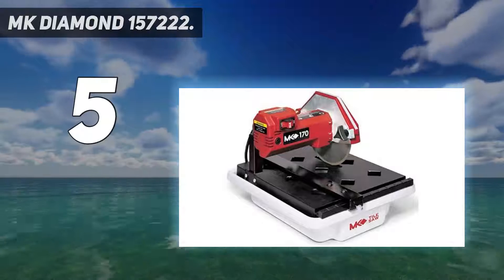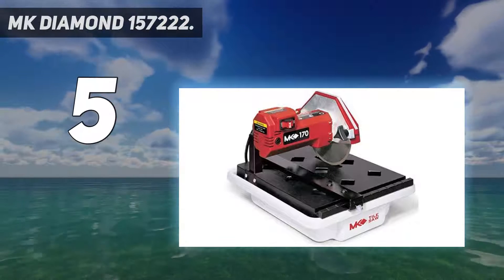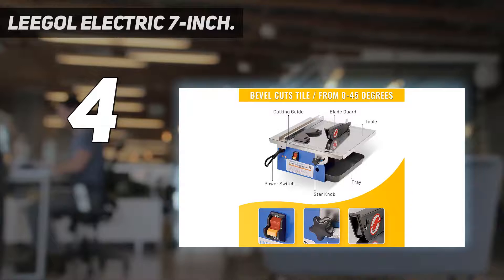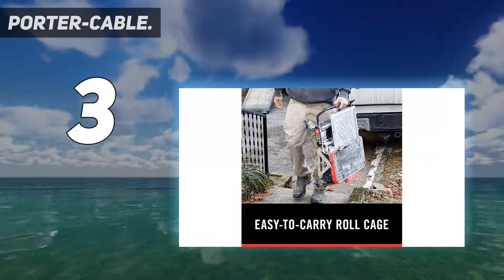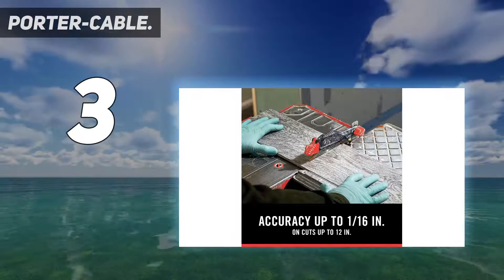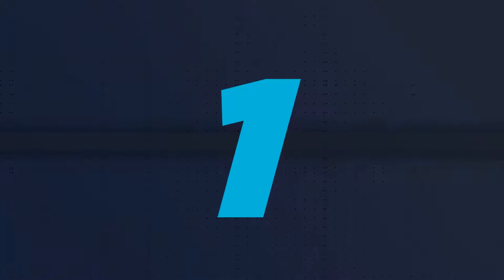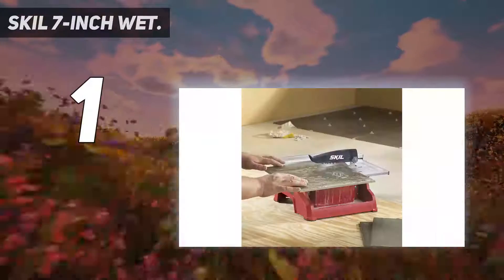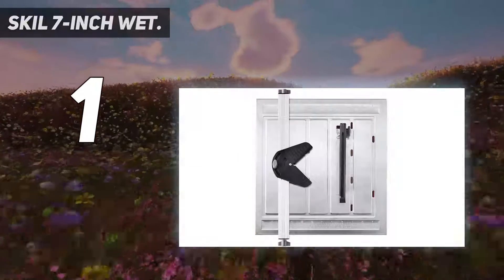Top 5 Best Tile Saws in 2023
Here is the Updated Prices of the Best Tile Saws in 2023!

Things that we mentioned in this video:
1. SKIL 7 Inch Wet - B003HIWR08
2. Delta 96 107 7" - B07Y5VBCPV
3. Leegol Electric 7 Inch - B07C21VL9J
4. PORTER CABLE - B078J22VN5
5. MK Diamond 157222 - B0000TN120